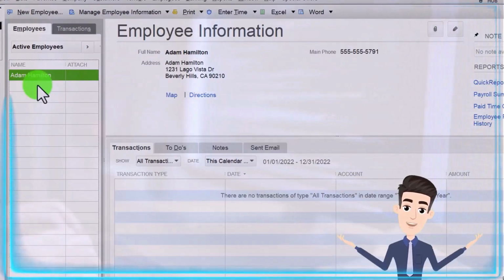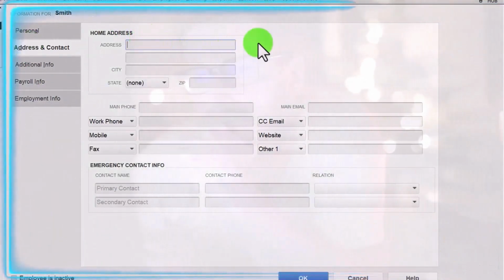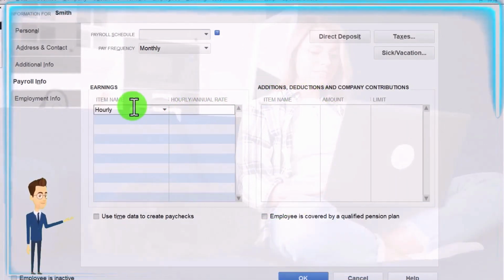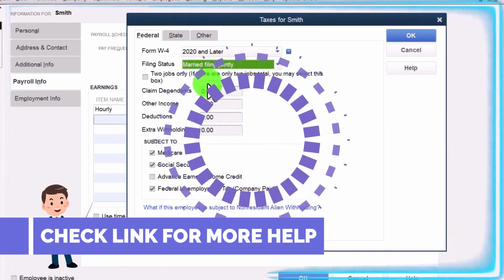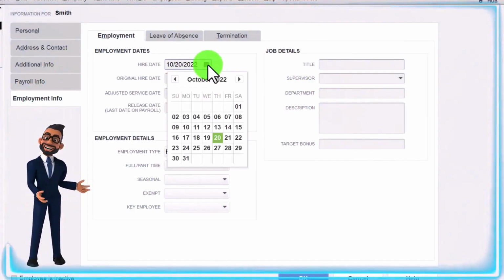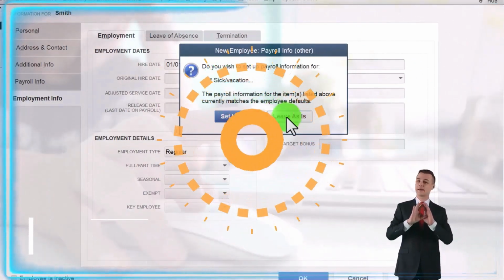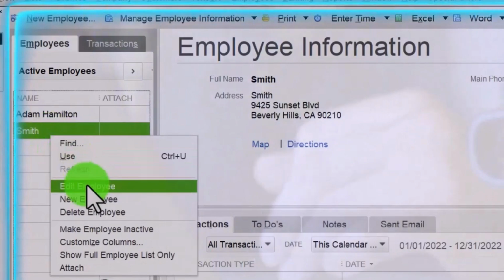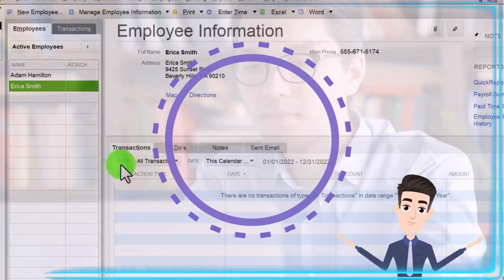Quickbooks Desktop Tutorial - Adding New Employee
Welcome to our QuickBooks Desktop tutorial! In this comprehensive QuickBooks tutorial, we'll guide you through the essential process of adding new employees to QuickBooks Desktop, an integral step in managing your company's finances and payroll effectively.
To get further assistance, book a free meeting with me:
QuickBooks is a powerful accounting software that allows businesses to streamline their financial management, from handling taxes to payroll. Whether you're a small business owner or a financial professional, understanding how to add employees in QuickBooks Desktop is crucial to ensure accurate financial records and smooth payroll management.

In this step-by-step QuickBooks tutorial, we'll show you how to add new employees seamlessly, using QuickBooks Desktop—a preferred choice for many businesses due to its robust features and ease of use. From QuickBooks Desktop Pro to QuickBooks Desktop Pro Plus, we've got you covered.